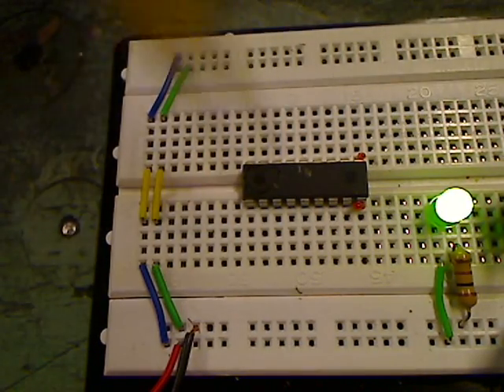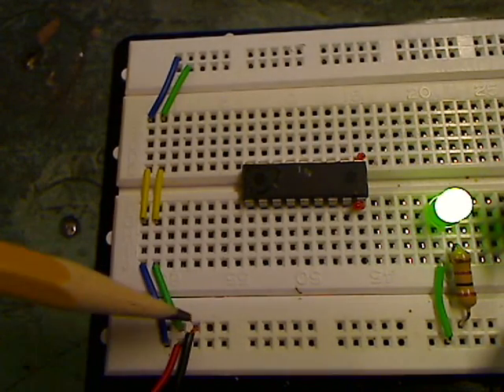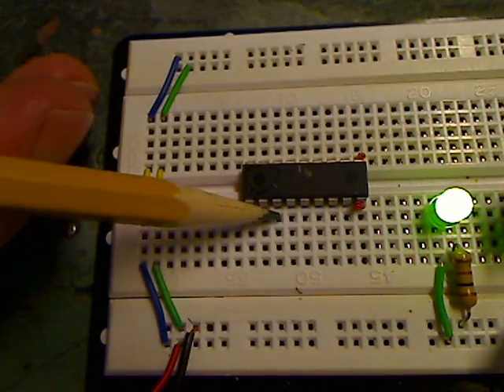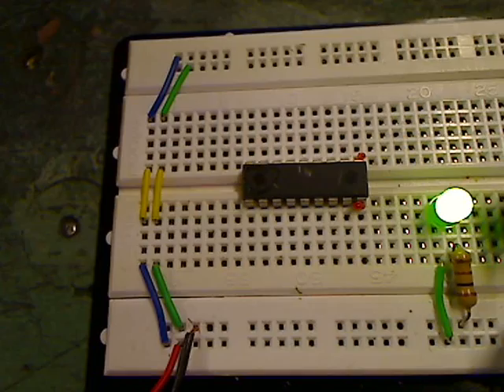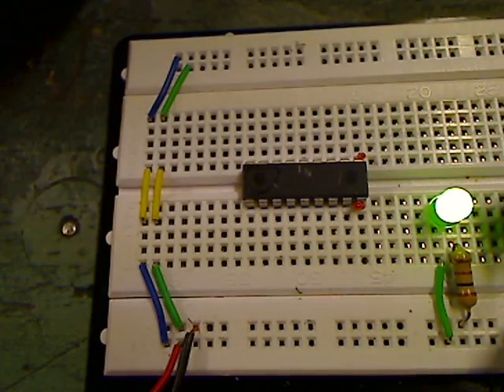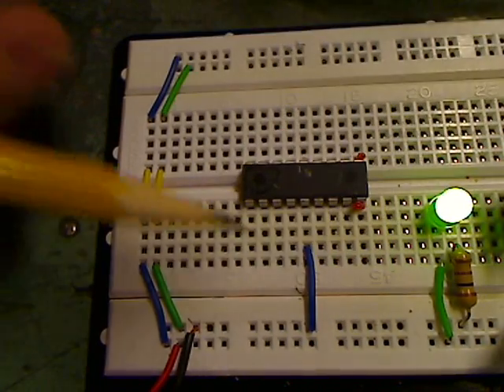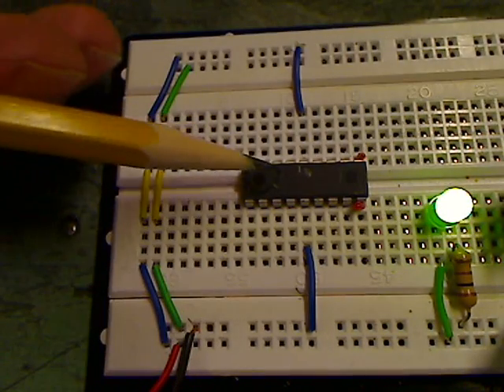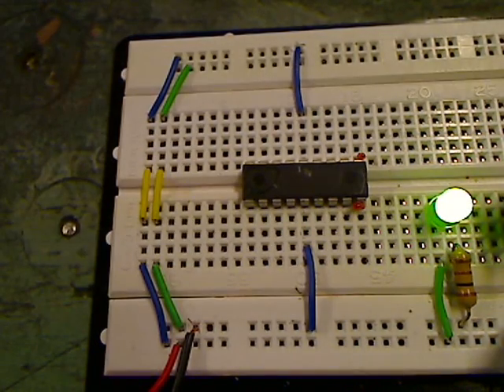Garage of Evil - Powering the Picaxe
A quick simple video showing how to run power to the Picaxe Micro